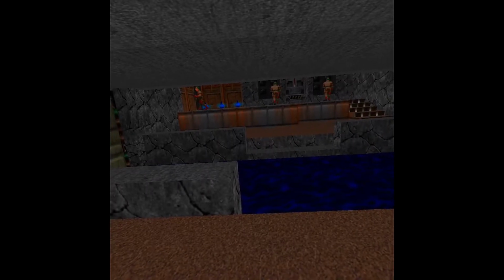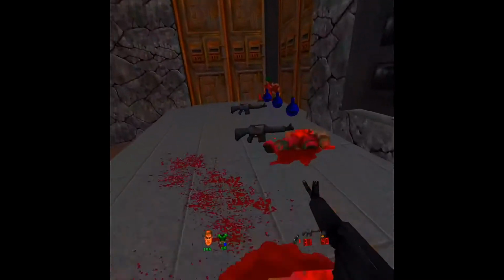Brutal Doom VR [Doom 2] - Im here to save earth (Map 01 - Map 03)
Just a quick video to see if gzdoom on quest 2 would like to be recorded :)
And I have talked alot about returning to OG Doom 2 :)
So here I am :)